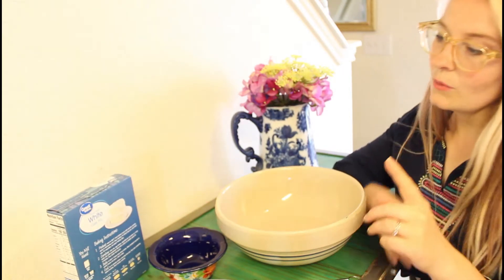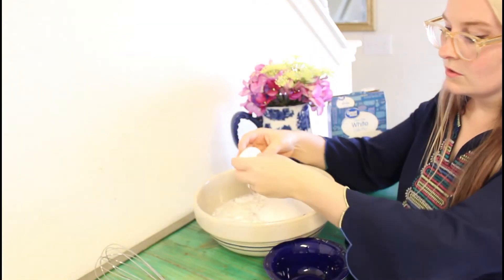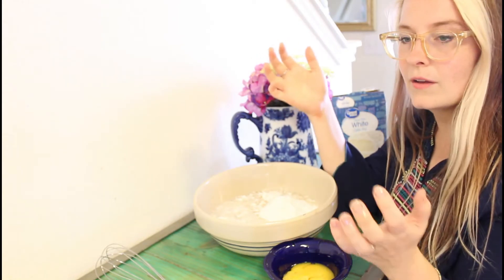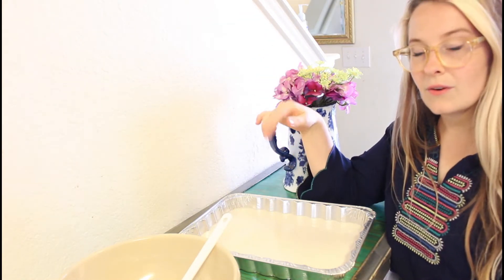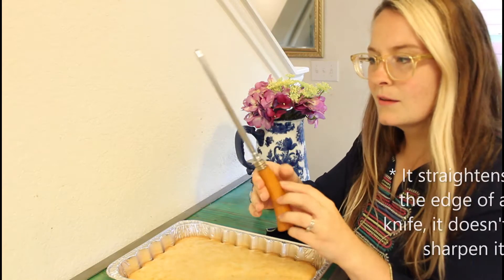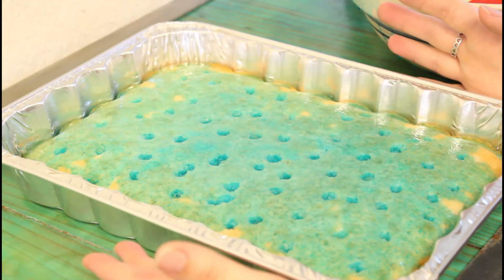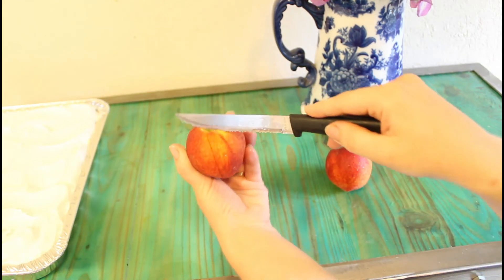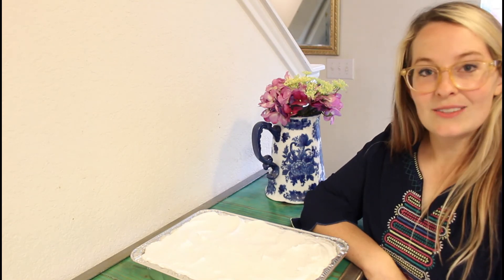Poke Cake for the Fourth of July | Jell-o Cake Recipe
I missed the holiday by two days but I'm REAL early for next year!
This is a fun dessert that comes together really fast and is super simple. It's really pretty, light, and delicious. A perfect summer dessert!

You'll get updates on blog posts and sneak peaks at what I'm working on next!